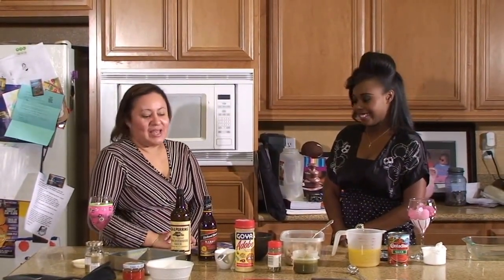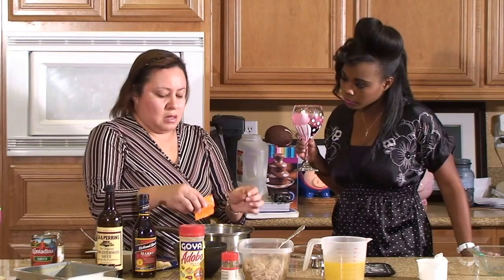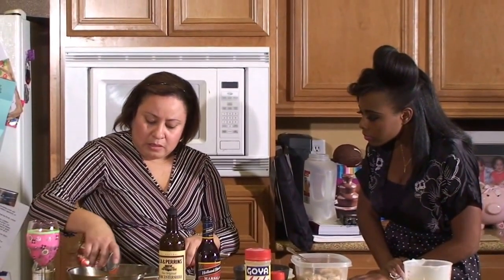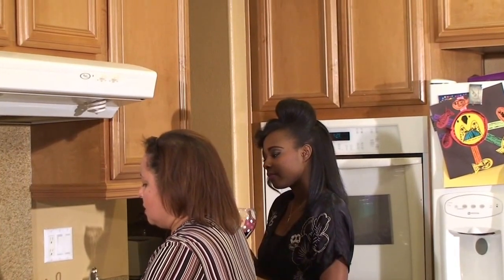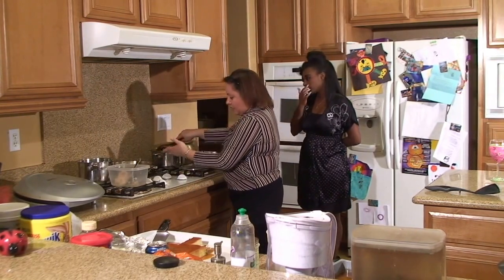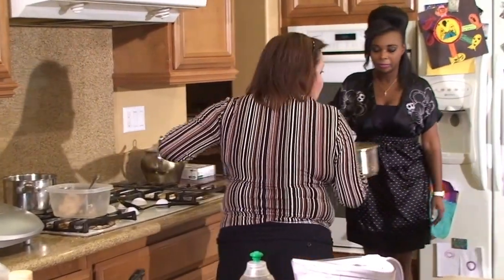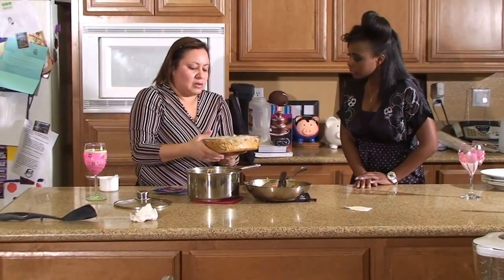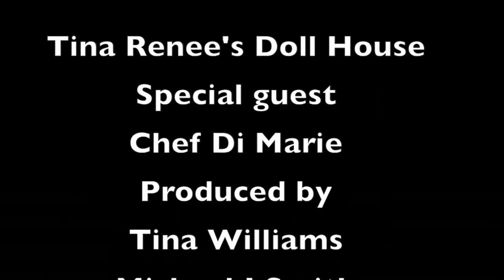Doll house cooking 2 HD 720p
Tina talks to Chef DiMarie